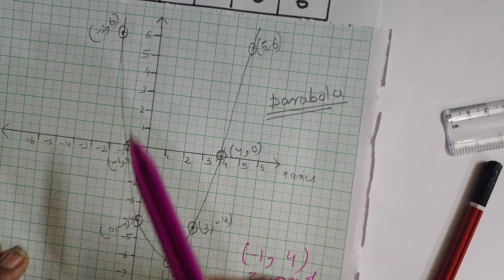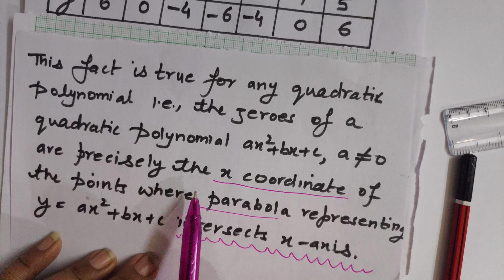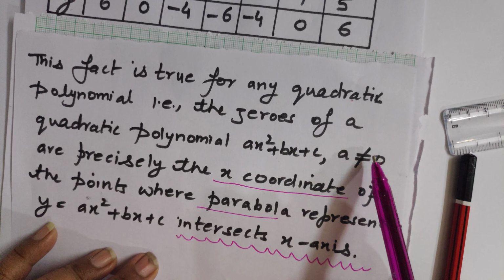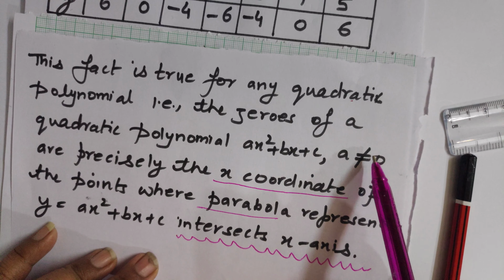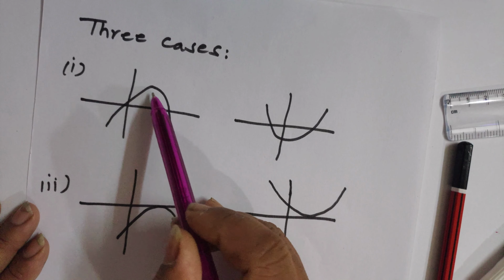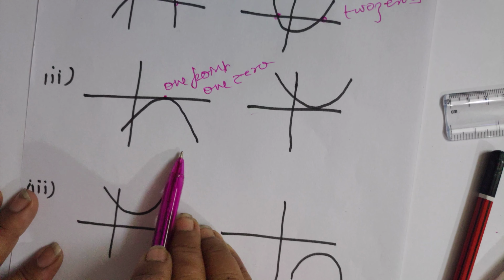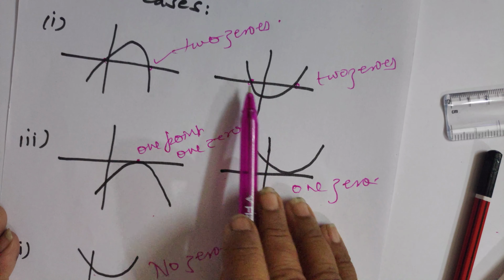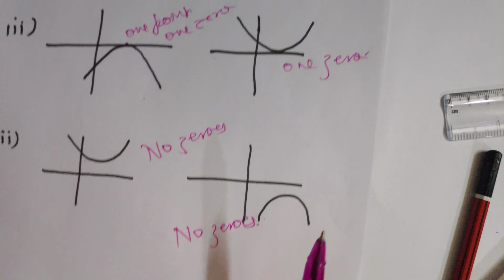Geometrical Representation of Quadratic Polynomial part-2 . CLASS X